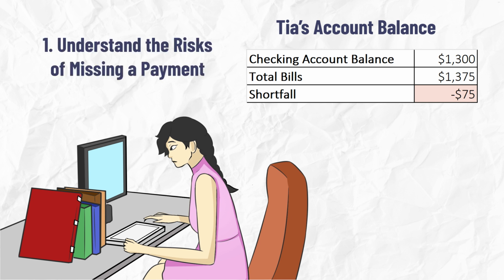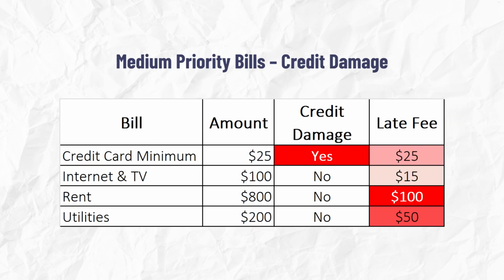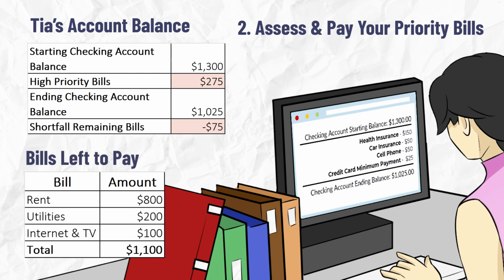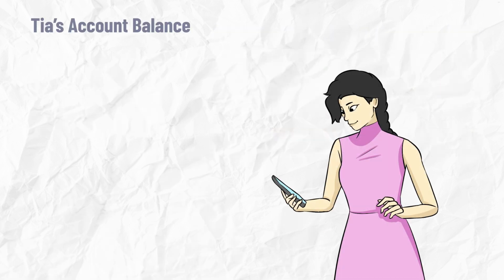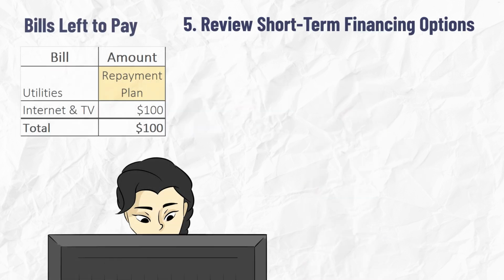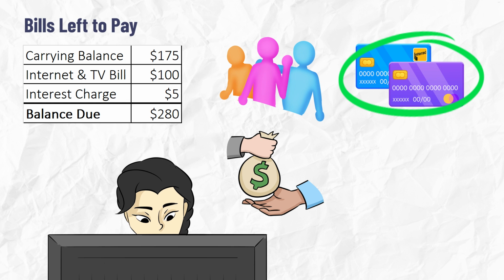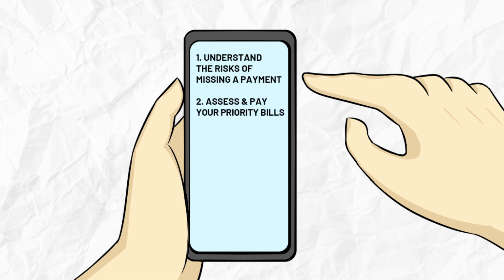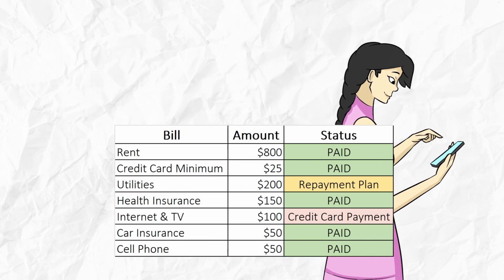Juggling Bills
In this animated lesson, we review the best practices for prioritizing bills and regaining financial control when faced with unexpected expenses that disrupt your monthly budget.

Best Practices
✅ Understand the Risks of Missing a Payment
✅ Assess & Pay Your Priority Bills
✅ Make a Plan and Pay Your High Penalty Bills
✅ Communicate with your Creditors
✅ Review Short-Term Financing Options